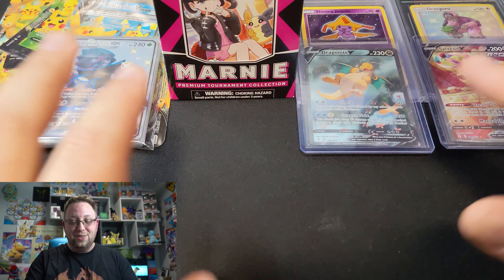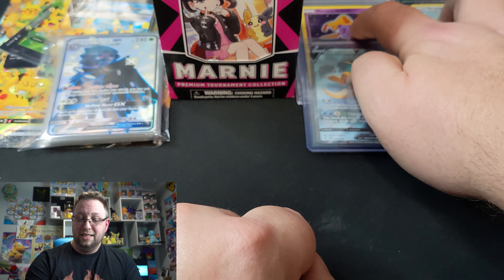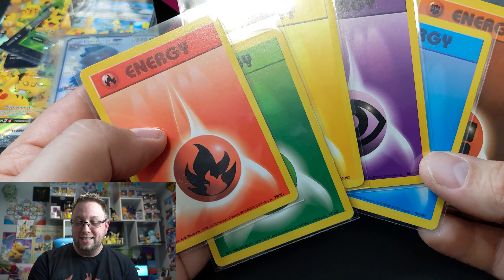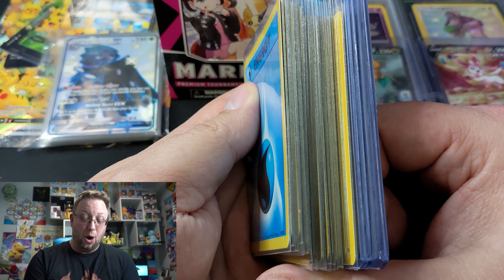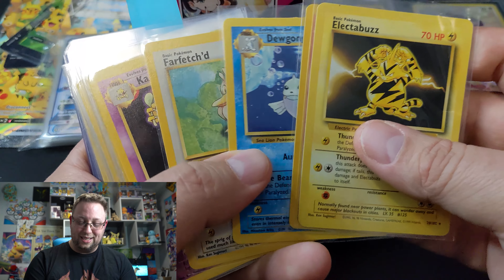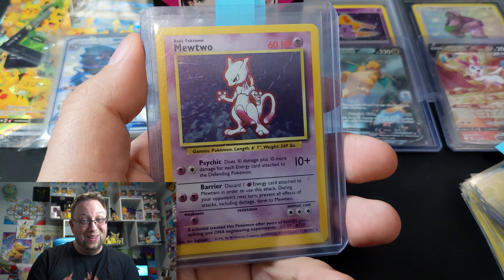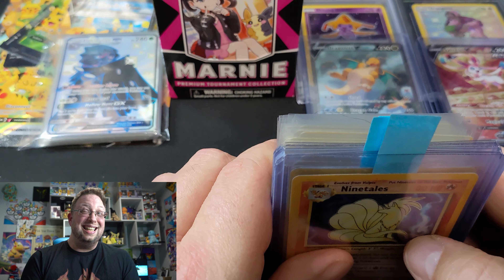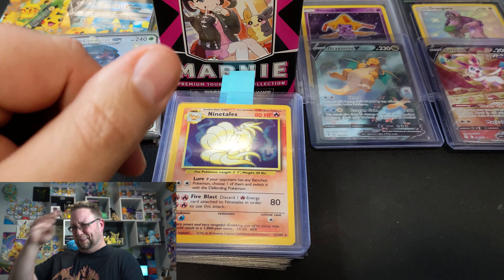700 Subscriber Mile Marker update on the Roadto1k Giveaway !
So naturally as promised.. We are adding to the 1000 subscriber MASSIVE giveaway ! Thank you again from the bottom of my heart, you guys are all amazing !

Fan Mail : 76 Main Street West, Unit 8. Grimsby ON, L3M1R6